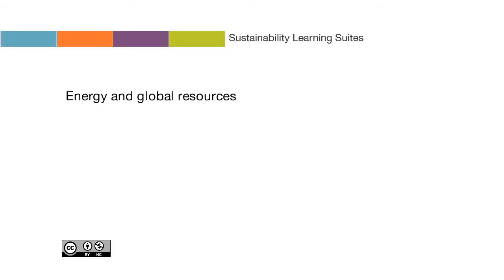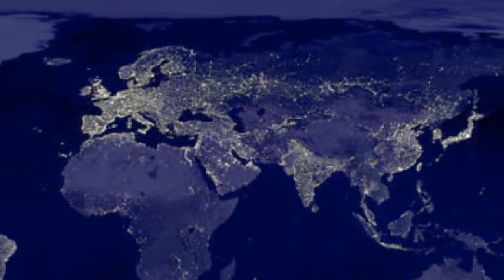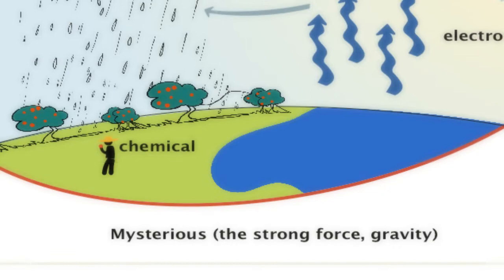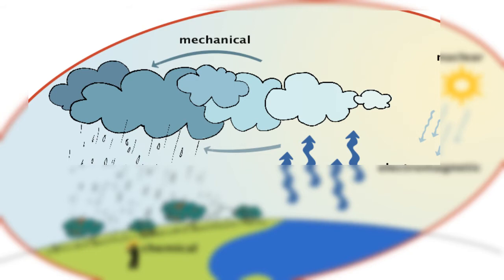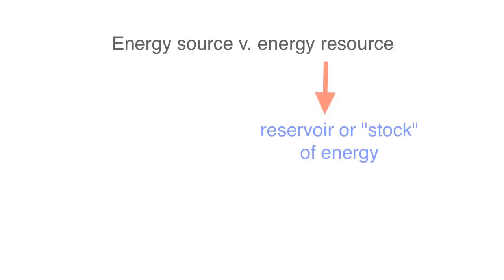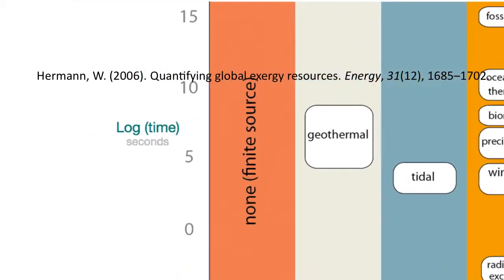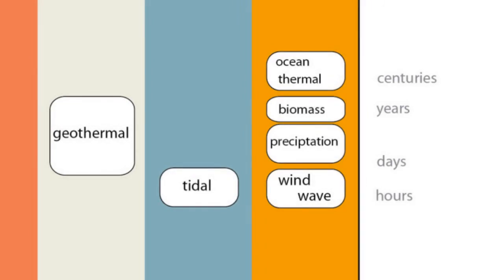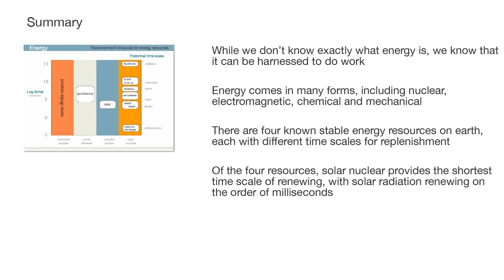Energy - video1 - Types and Global Resources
This video defines energy, reviews a model of different types of energy and presents the four known stable global energy resources.